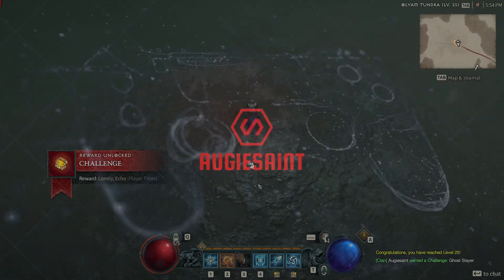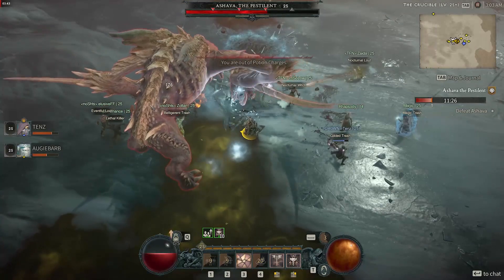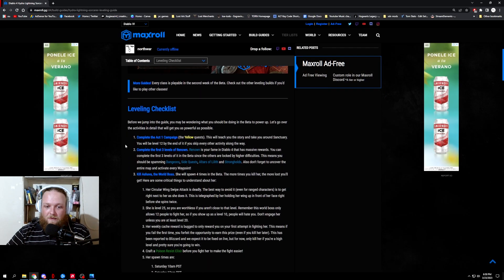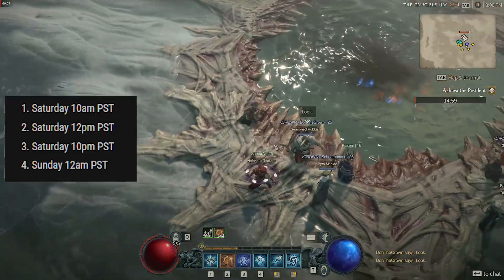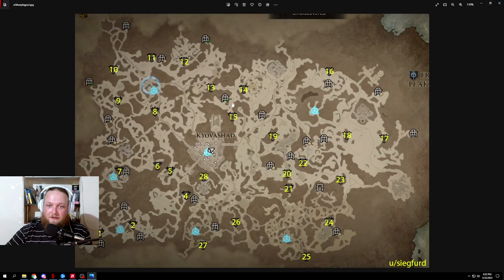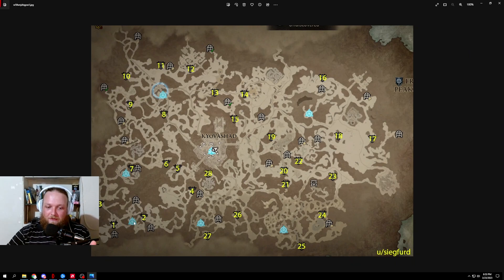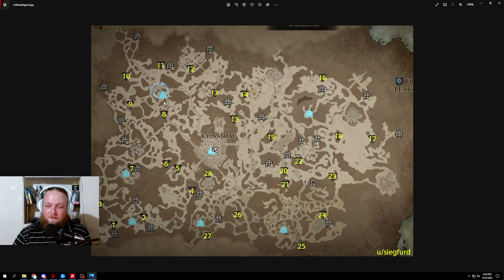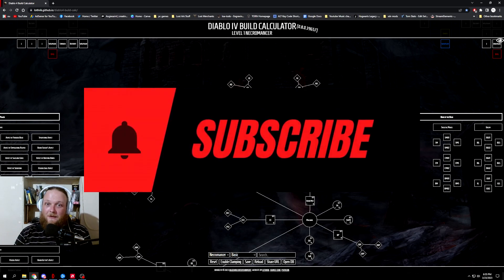Start Preparing for the Diablo 4 Open Beta Now! ~ALL LILITH ALTERS,CLASSES,HOW TO REDUCE LAG~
Try it for free and get a great discount on your annual subscription

Expand Me -

*Become a channel Member and show your support! Click the Join Button!*

Outro:
Intro 0:00
Sponsor 0:36
Build Guides 1:37
World Boss times 3:10
Alters of Lilith 4:40
Closing thoughts 6:35
Outro 7:25
Outro